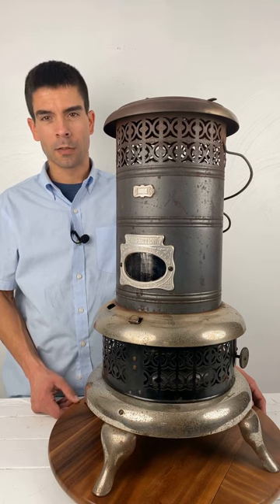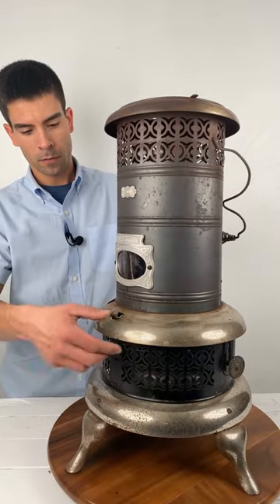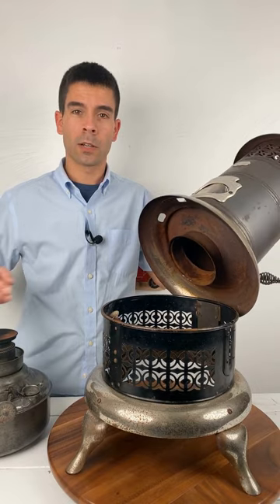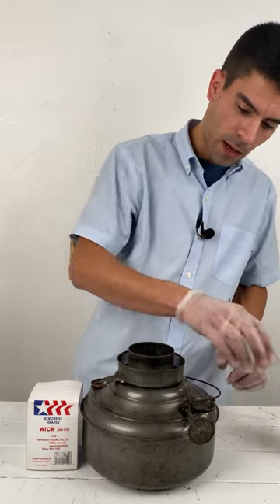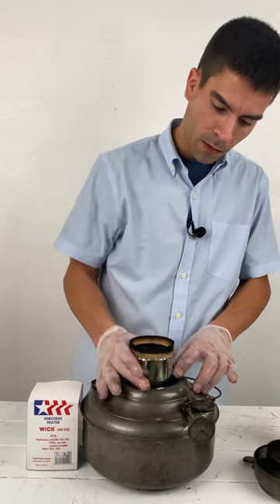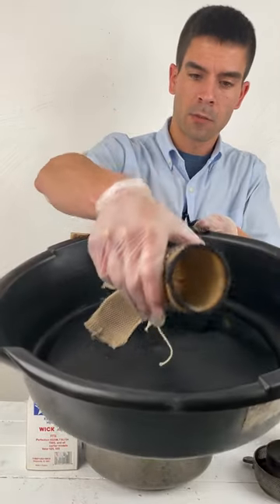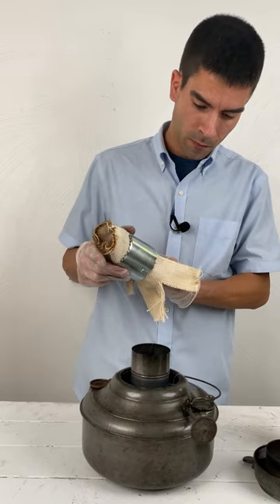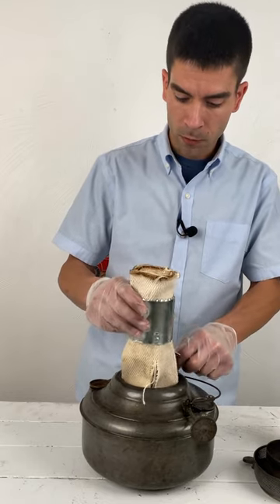Vintage Perfection kerosene heater wick change. No tools required. Completed in less than 5 minutes.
Materials needed:
1.Burner assembly
2. AW 500 wick
3.Rubber gloves
4.Oil pan (to put old wick in)